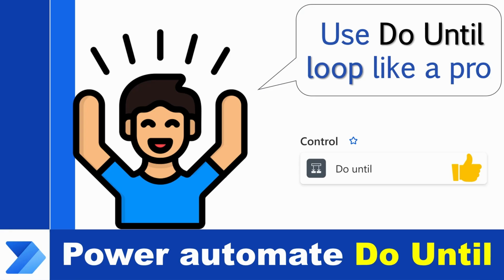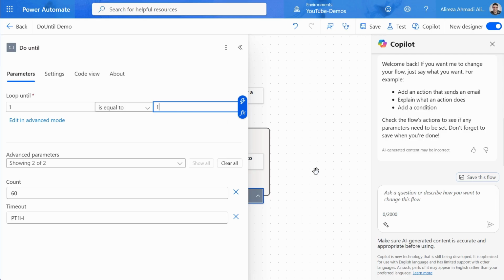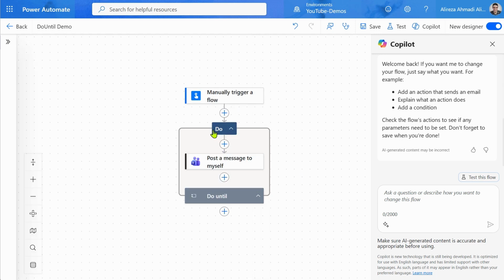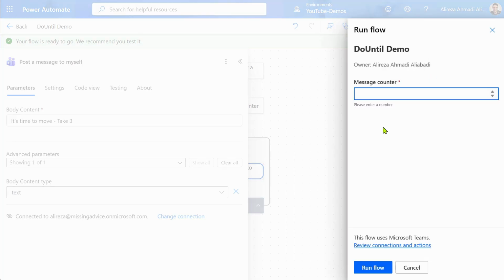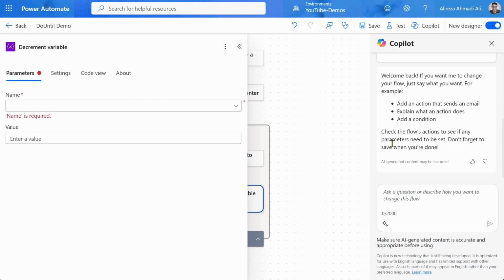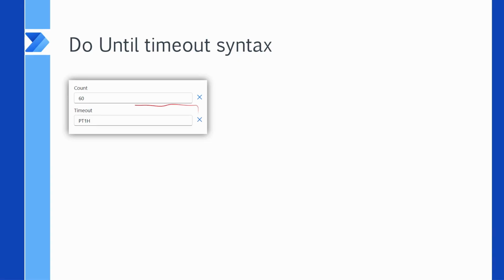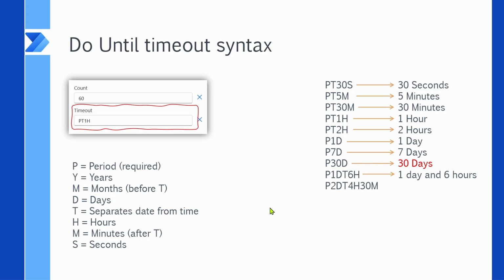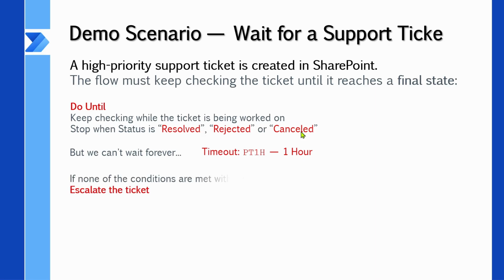Power Automate Do Until: Build a Real-World Flow (Part 1/2)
Learn how to use the Do Until loop in Power Automate—from the ridiculously simple basics to the stuff that makes you look like you actually know what you're doing. 😜

In Part 1, we’ll cover how Do Until works, Count and Timeout limits, and how to use expressions to create multiple exit conditions.

0:00 Introduction
1:08 Understanding Do-Until
2:25 Counter... the classic example
4:10 Introducing Advanced Parameter "Count"
4:35 Advanced Parameters limitation to consider
6:07 Getting loop counter from Trigger the only option
7:55 Loop counter in a variable
9:30 Loop condition Advanced Mode
10:30 Understanding timeout and ISO 8601
13:35 A real like scenario for Do Until